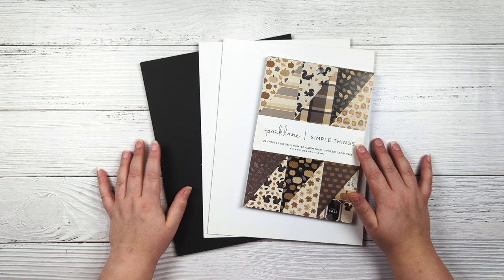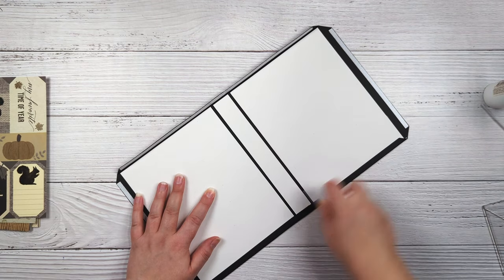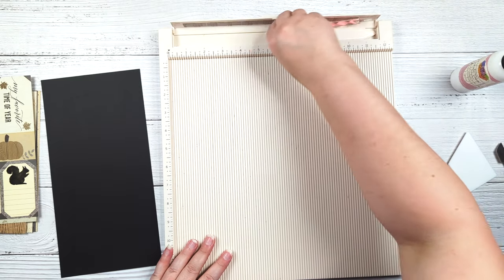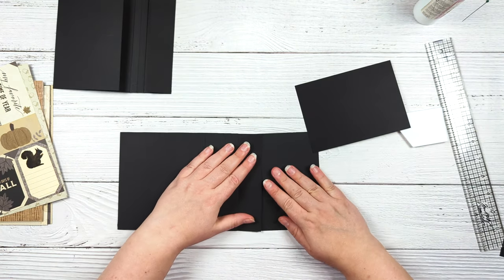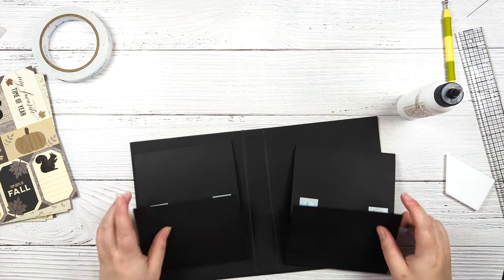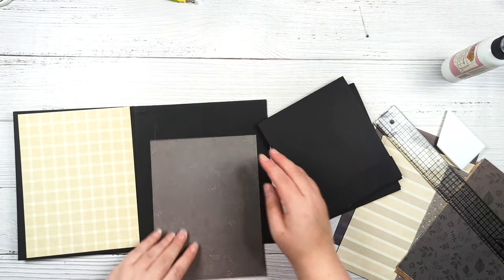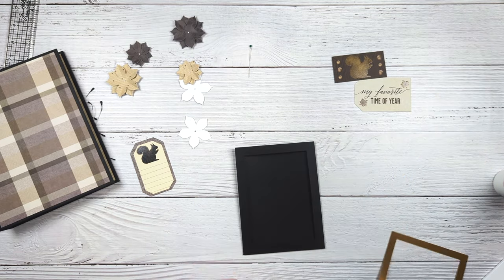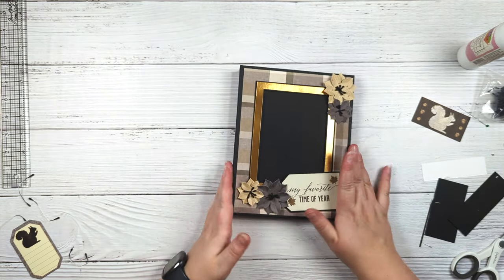Park Lane | SImple Things | Waterfall Album Tutorial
Great gift idea! I love making these simple waterfall albums as gifts.  I used to make them in the older boring style method for waterfalls but I have mastered the pull down style waterfalls and will be making all mine this year using this method.  I thought I would share with you all in case you were looking for some easy ideas for gift giving this season!

If you are interested in supporting my channel so I can bring you more inspiration please consider buying me a coffee!

——— S T U D I O   G E A R ———

[ Amazon US ]

• Arkon Gooseneck Phone Holder Full Kit - Adjustable Overhead Arm
[ Amazon US ]

• ARKON SP25MMCAM 25mm Swivel Ball to 1/4" Camera Mount
[ Amazon US ]

• LINCO Photography Photo Table Top Studio Lighting
[ Amazon US ]

• Micro USB Charger Cable, 15 Ft Durable Extra Long USB 2.0
[ Amazon US ]

• 2 Pieces 4 Patterns Photographic Background Wood Texture
[ Amazon US ]

Just a note:  Most everything has been done before and I am inspired by many Youtubers.  In cases where I see something new or unique that I share I will always be sure to link back to the channel/video that inspired it to give proper credit.  If I ever forget to do this, please call me out and let me know - I always want to give credit where due!!!